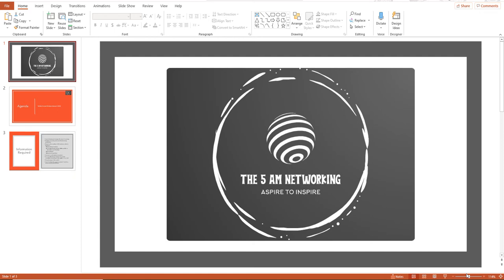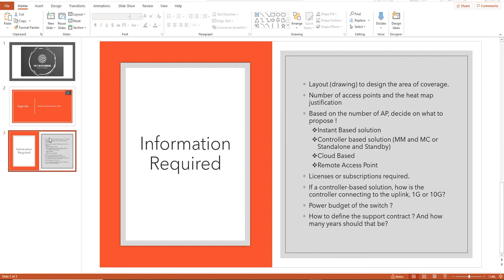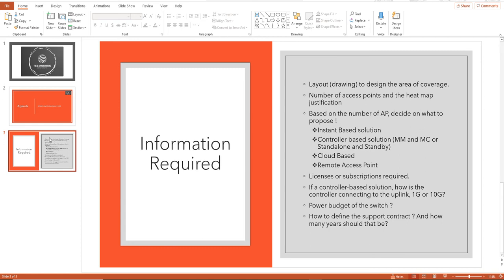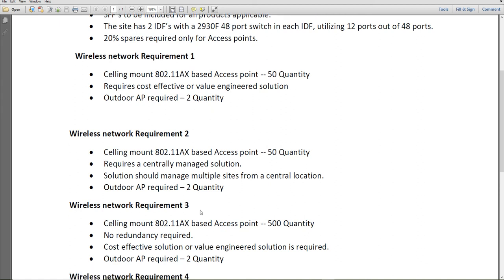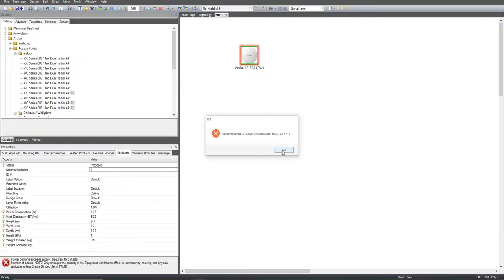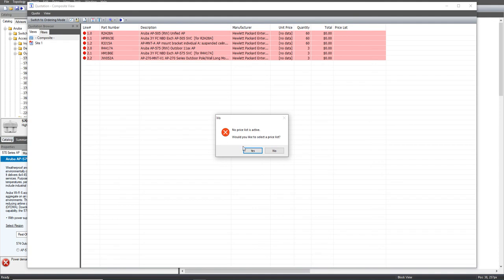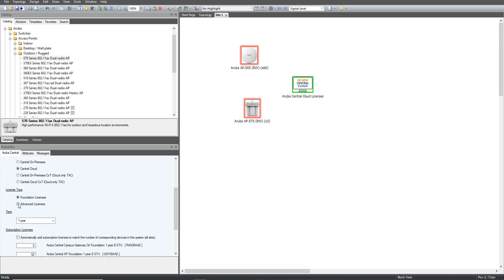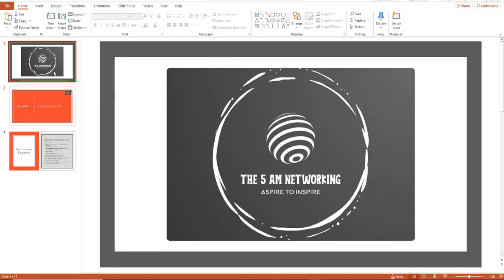Aruba Wireless architecture | How to build a perfect wireless Network BOQ | Part 01 | Blog#3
This session shows what are the options available when it comes to creating a perfect wireless network BOQ with Aruba as vendor.

Software used : Iris Intangi